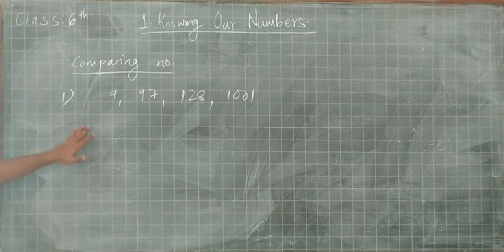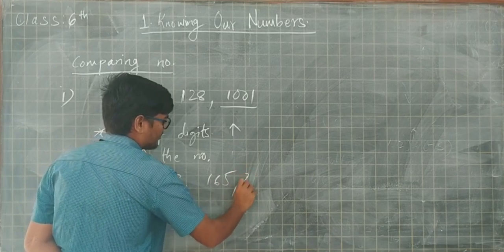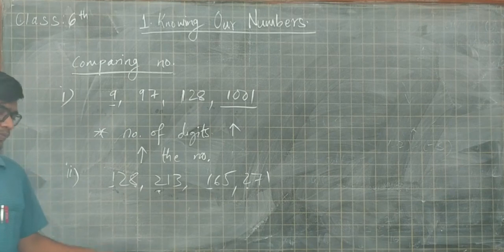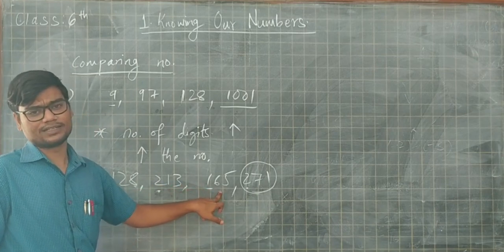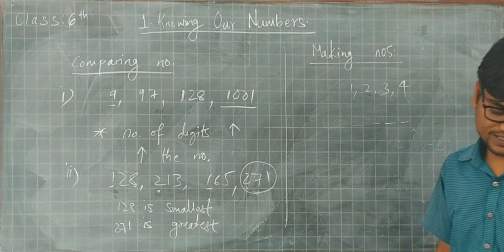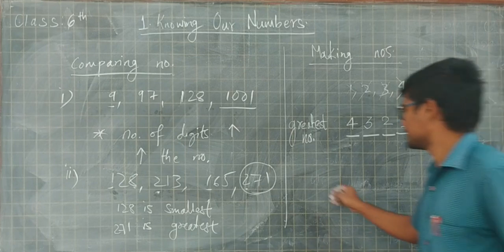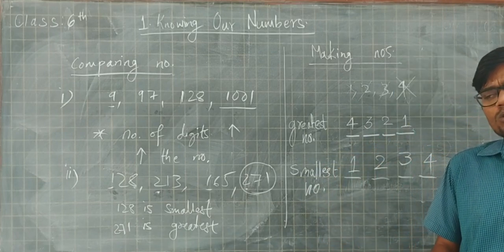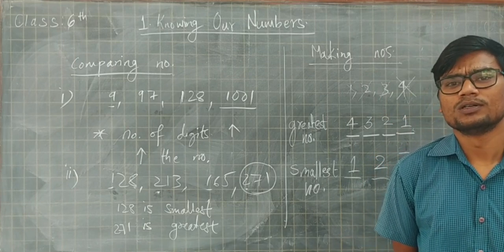Class VI Mathematics Ch.1 Knowing the Numbers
By Chitrank Jwala,  TGT, AECS 4 Rawatbhata